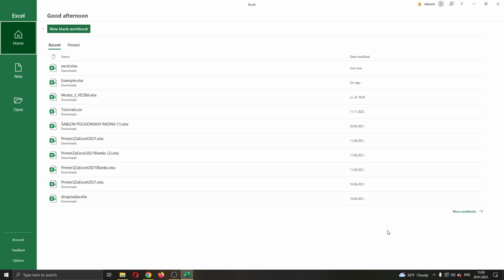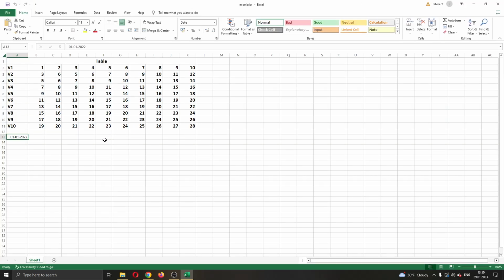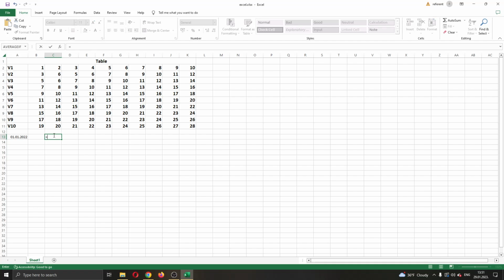How To Get Months From Date Excel Tutorial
Today we talk about get months from date,add months to date,get months from date in excel